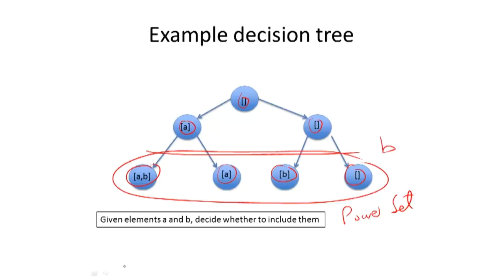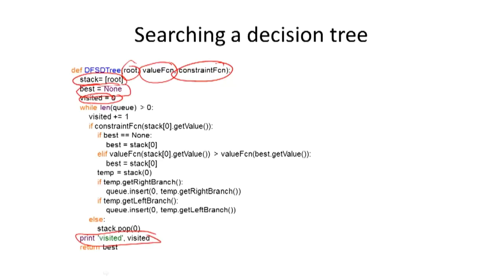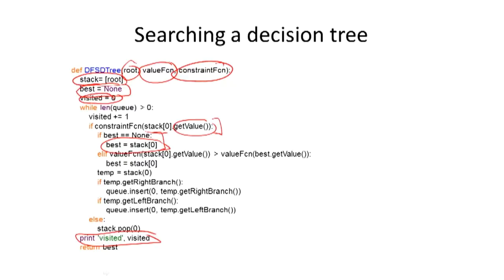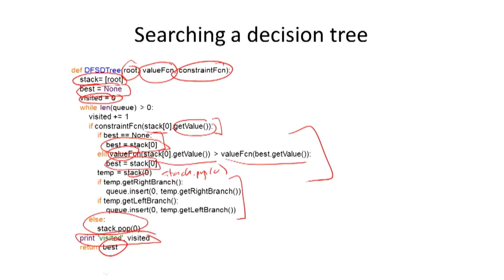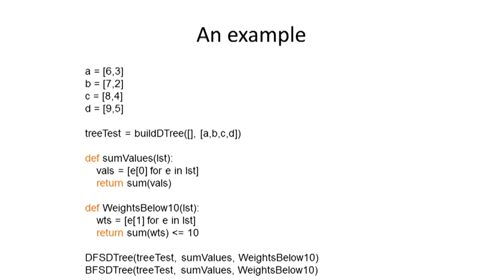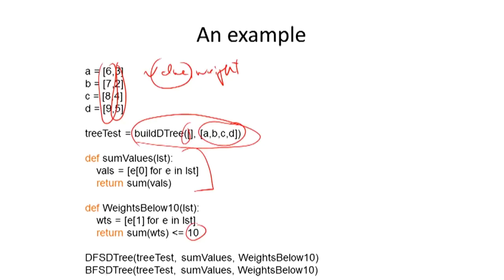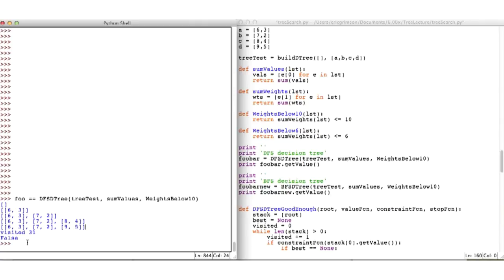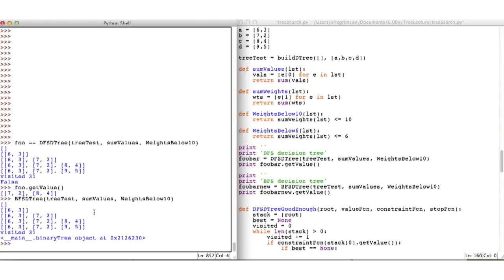Searching In a Decision Tree Using BFS and DFS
The video describes about how to search in decision tree using BFS and DFS.Please review or video and comment on it for the improvement of our upcoming video.